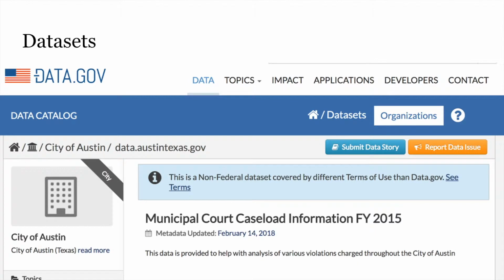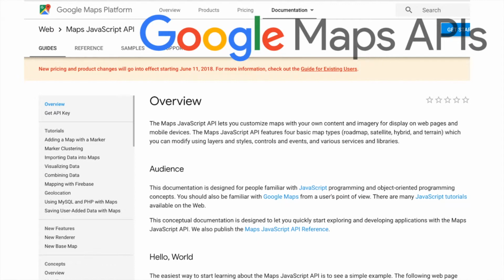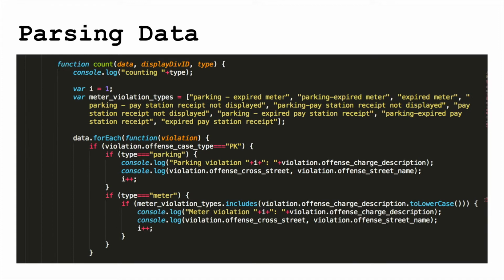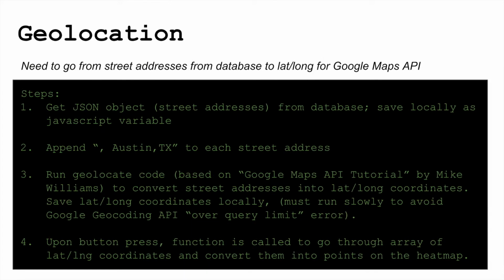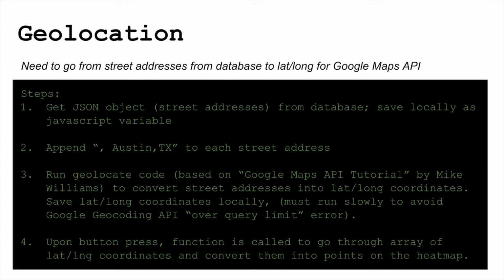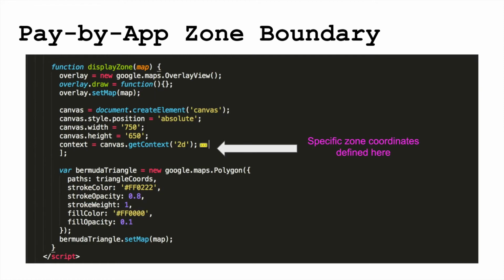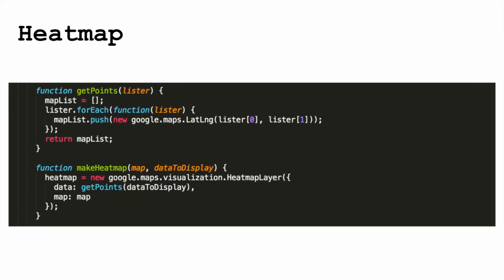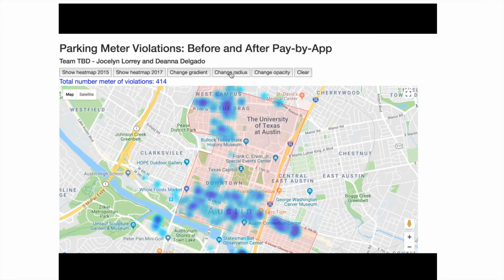Deliverable Final Team TBD